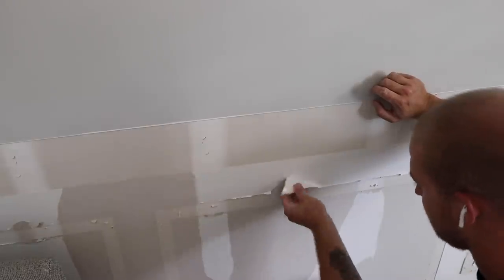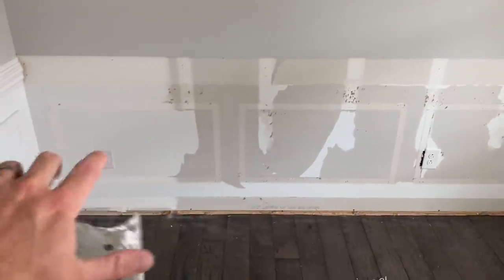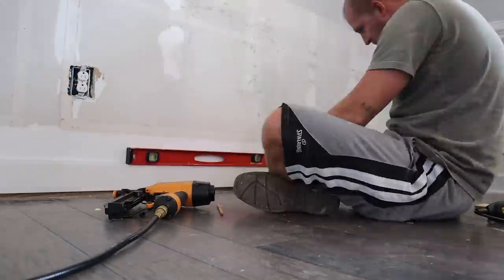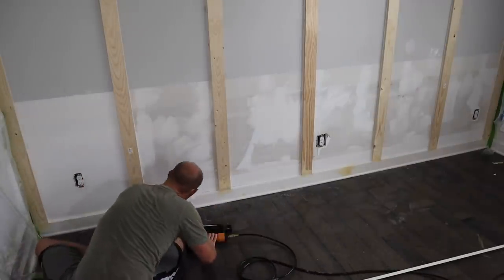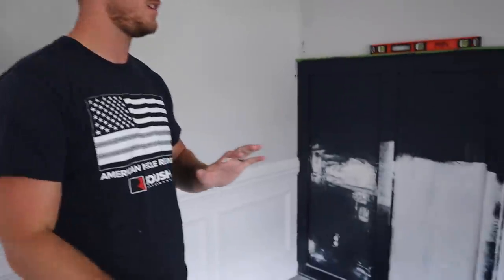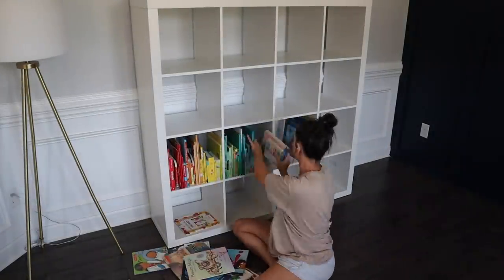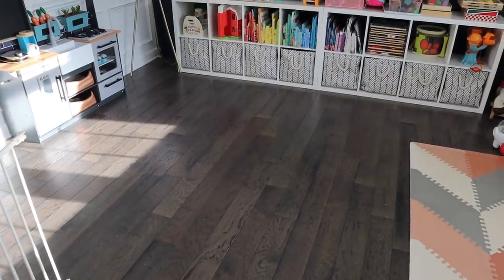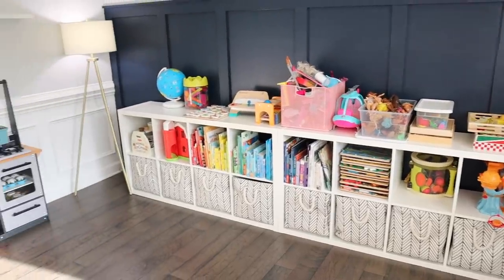PLAYROOM MAKEOVER | DIY BATTEN BOARD WALL | MORE WITH MORROWS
Hey guys! Today's video is super exciting because we are doing a playroom makeover! We decided to go with a batten board wall for an accent wall, which was budget friendly, costing a little over $100! We hope that you guys enjoy this makeover video!

MATERIALS USED & NEEDED:
-Nail gun and compressor
-Trim puller
-Box knife
-Gorilla glue adhesive
-Saw
-Sherwin Williams paint (We used the color Naval in Satin)
-1x3 boards
-Square base boards
-1x1 broads for top trim
-Frog tape
-Masking paper
-Dremel tool
-Miter saw
-Speed square
-Tape measure